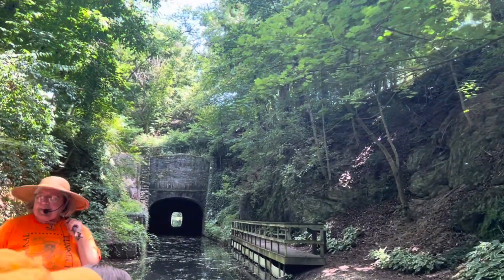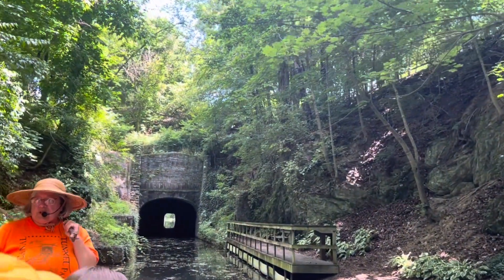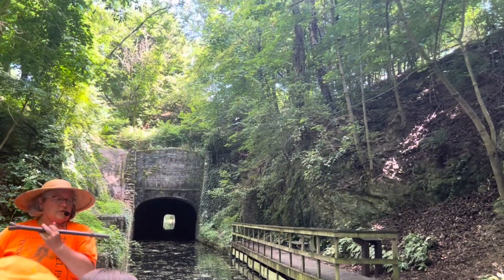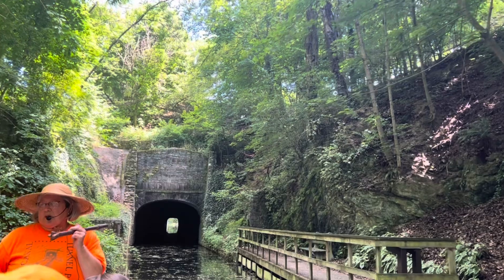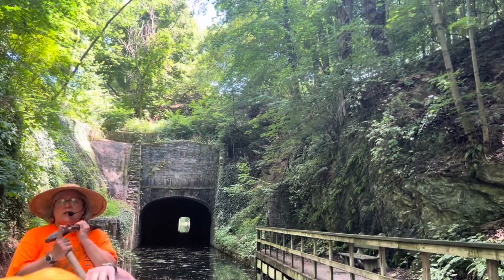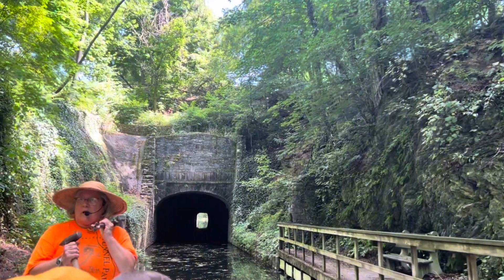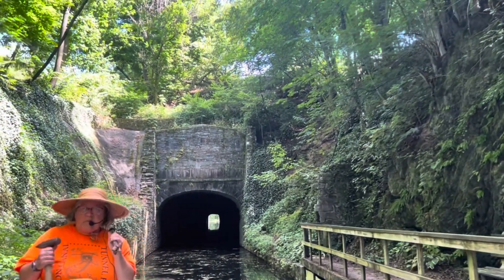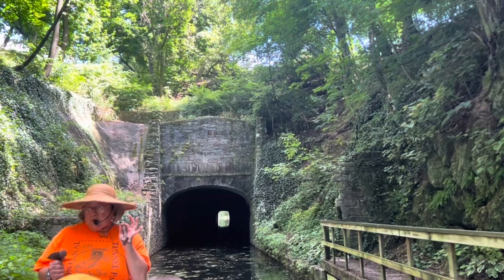America’s Oldest Transportation Tunnel | The Union Canal Tunnel still exists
The Union Canal Tunnel is the oldest existing transportation tunnel in the US. Although built in 1827, the tunnel was first proposed in 1690 to connect Philadelphia with the Susquehanna River. Construction began in 1792 during the George Washington Administration. The president himself visited the canal diggings in 1792, and then again in 1794.

The canal snaked from Middletown on to Reading, where it converged with the Schuylkill River, providing a direct water link from Harrisburg to Philadelphia hence, speeding shipments between the east and the west. It was a crucial structure allowing the connection of the eastern and western branches of the 82-mile Union Canal.

The tunnel was created through 729 feet of solid slate rock with veins of hard, flinty limestone. While gunpowder was used to blast through the rock, boring was undertaken by hand, using picks and shovels. It took two years to complete; work moving at a pace of 15 feet per week. The tunnel measured 18 feet in width and 14 feet in height.

The tunnel was originally used for transportation of goods such as coal, iron, and lumber. It operated from 1827 until 1885 when the canal closed in 1885 due to competition from the many railroads, leaving this historic  tunnel abandoned. Dredging operations in the late 20th century have restored just over half a mile of the canal, restoring the tunnel to much of its mid-19th century appearance. It also means the small boats can now pass through the tunnel.

The tunnel is currently owned by the Lebanon County Historical Society and maintained by The Friends of Union Canal Tunnel Park. Boat rides on the canal and through the tunnel are available the 1st, 2nd, and 3rd Sundays during the months of June through October from 12:30 pm to 3:30 pm, weather permitting. There are evening rides on nights when the moon is full. The address to the tunnel tour is 25th and, Union Canal Drive Lebanon, PA 17046 or GPS coordinate: 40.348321, -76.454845